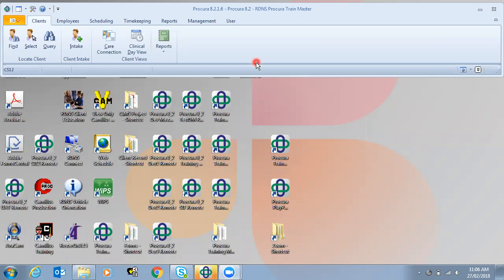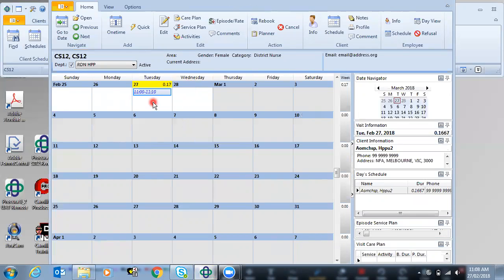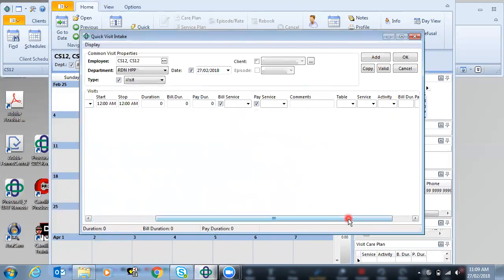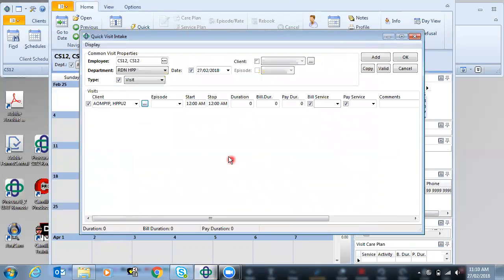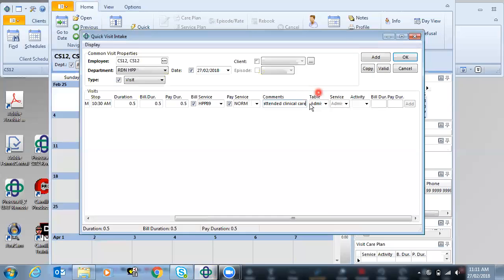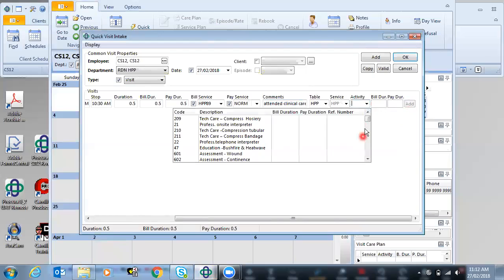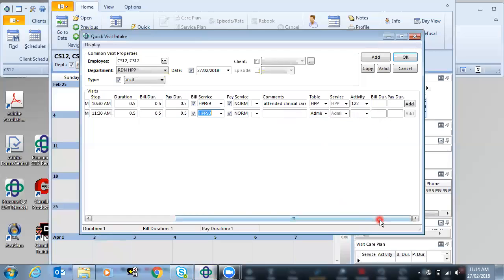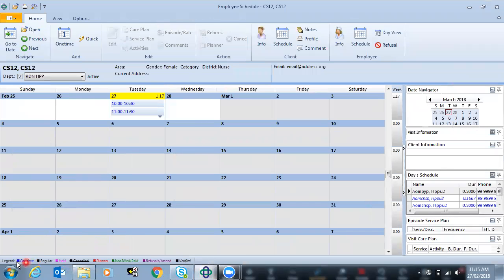#37: HPP - Referrals made using care plan activity